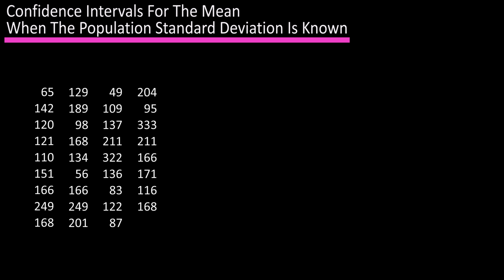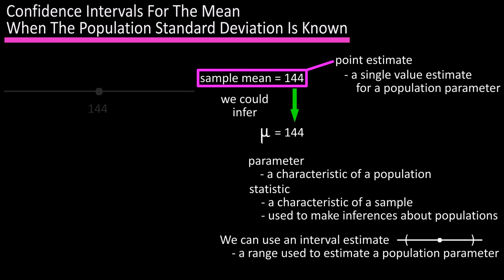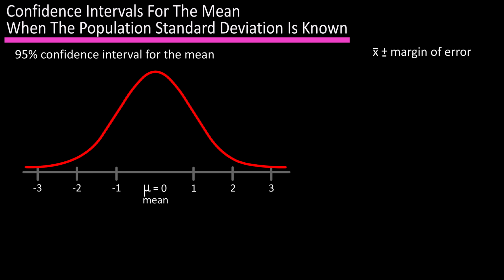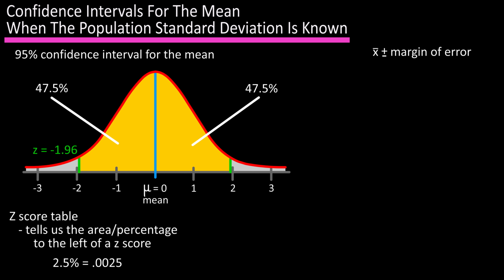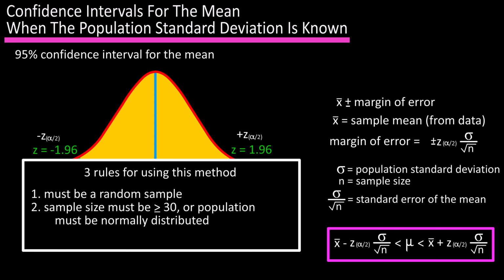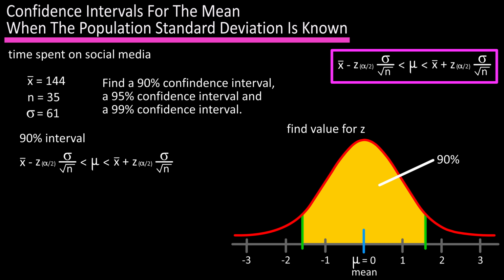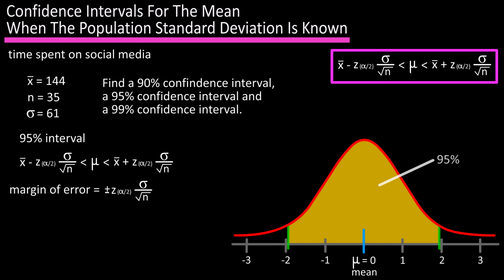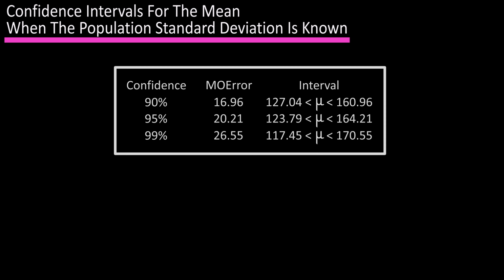Confidence Intervals For The Population Mean When Standard Deviation Is Known Statistics Explained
In this video we discuss how to find confidence intervals for the population mean, from a sample, when the population standard deviation is known and we also cover what is and how to find the margin of error.

Transcript/notes (partial)
Lets say that this is a data set of a random sample of the time a person spends on social media in a day in minutes.  The mean of this data set is 144, and from the mean of this data set, we could infer that the average or mean of the population is also 144.  This is called a point estimate, and a point estimate is a single value estimate for a population parameter.

A parameter is a characteristic of a population and a statistic is a characteristic of a sample.  So, basically we use statistics to make inferences and predictions about populations.

However, the probability that the actual population mean is 144 is virtually zero, so we can use an interval estimate.

For instance we have our point estimate of 144 here in the middle, and we could say use 10 as a margin for error, so, 134 and 154 here on the line.  We would then say 144 plus or minus 10, or 134 less than mew, less than 154.  And, the formula for a confidence interval for the mean is x bar plus or minus the margin of error.

There are typically 3 common confidence intervals that are used, 90%, 95%, and 99%.
We know from the central limit theorem that when the sample size is greater than or equal to 30, the distribution of the sample means is a normal distribution.  Since we know the distribution is normal, we can use the standard normal distribution and z scores to calculate confidence intervals for the mean.

So, if we want a 95% confidence interval for a mean, on a standard normal distribution that looks like this.  We have the mean here in the middle, and 95 divided by 2 is 47.5%, so 47.5 on the left side of the mean and 47.5 on the right side.  And what we need to find is the value for each of these lines to determine the values of our confidence interval.

We know that the total percentage under the curve is equal to 1.  So, 1 minus 95 equals 5%, which is what is under these two ends or tails.  Next, we can divide 5 by 2 and we have 2.5% on the left tail, and 2.5% on the right tail.

Now we can use z scores.  Z scores tell us the total area to the left of a particular z score.  So, we need to find the z score for 2.5%, the area to the far left.  In the z score table that value is -1.96, as you see here.  Since we know the standard normal curve is symmetrical about the mean, we know the other line will have a z score of positive 1.96.  These z scores are critical values, and we can label these as negative z alpha over 2 and positive z alpha over 2, where alpha is equal to the total area in both tails of the curve.

In this formula, x bar is the sample mean that we got from our data set and the margin of error is equal to plus or minus z alpha over 2 times the population standard deviation over the square root of n, where n is the sample size.  The population standard deviation over the square root of n is called the standard error of the mean, and this formula can also be written out like this, with mew in the middle.

And there are 2 rules for using this method, number 1 is that the sample must be a random sample, and number 2 is that the sample size n must be greater than or equal to 30, or the population must be normally distributed.

Using the data from earlier, time spent on social media, which has a mean of 144, the sample size is 35, and we are going to assume the population standard deviation is equal to 61.

Find a 90% confidence interval, a 95% confidence interval and a 99% confidence interval for the population mean.

First part 90%, using our formula our interval is x bar minus z alpha over 2 times the population standard deviation divided by the square root of n, less than mew, the population mean, less than x bar plus z alpha over 2 times the population standard deviation divided by the square root of n.

Since we are looking for a 90% interval, this section here under the curve, we have 5% in each of the tails here.  So, we can find the z score for 5% or .0500 in the z table, which is right in the middle of -1.64, and -1.65, so we can use a midway value of -1.645.

Calculating out, we get a margin of error of 16.96, which gives us, 127.04 less than mew, less than 160.96, so we can say with 90% confidence that the interval between 127.04 and 160.96 minutes does contain the population mean based on a sample of 30 people.

Timestamps
0:00 What Is A Point Estimate?
0:22 What Is A Parameter And A Statistic?
0:39 What Is An Interval Estimate?
1:14 Common Intervals Used, 90%, 95%, 99%
1:42 Graph Of An Interval
2:47 What Are Critical Values?
3:00 Formula For The Confidence Interval For The Population Mean
3:26 3 Rules For Confidence Intervals
3:42 Example Problem For Finding The Confidence Interval For The Population Mean
6:13 Comparing 90%, 95%, And 99% Confidence Intervals